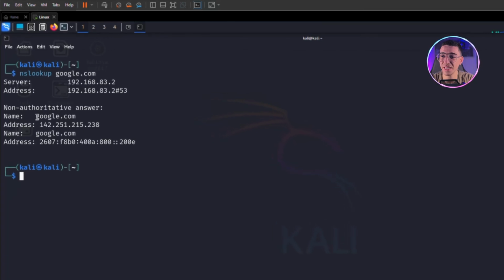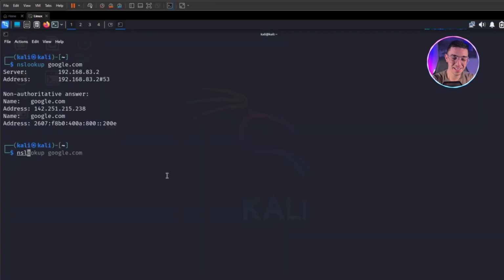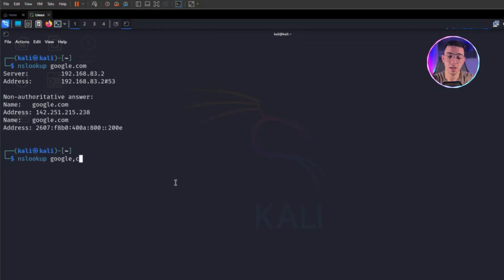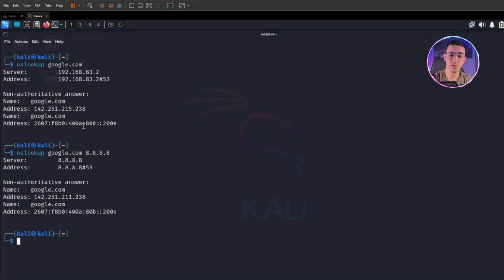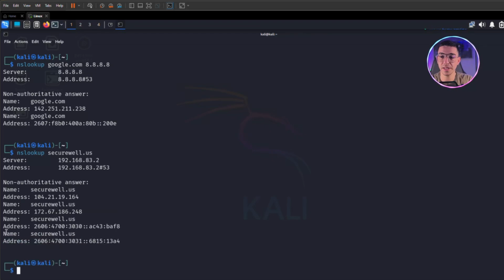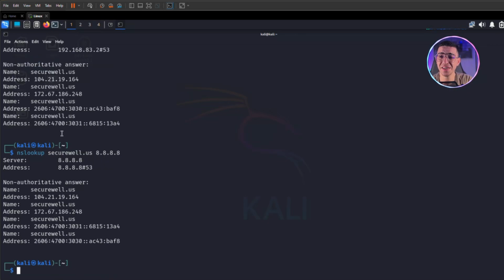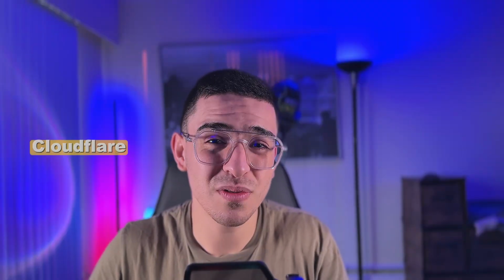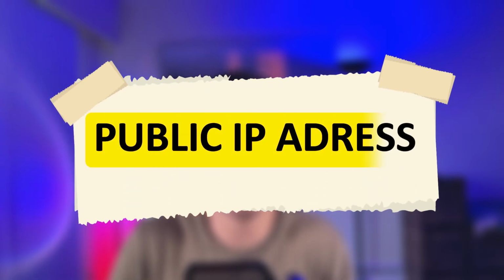Hackers Use THIS Trick to Find Big Companies' Servers!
Ever wondered how hackers gather information on big companies? In this step-by-step guide, we’ll break down NSLookup, a powerful tool used for reconnaissance. You’ll learn how attackers use it to find company domains, IP addresses, and hidden subdomains—and most importantly, how to protect yourself. Whether you’re an aspiring ethical hacker or a cybersecurity enthusiast, this video will give you the insights you need!

🔑 Key Topics Covered:
✅ What is NSLookup?
✅ How hackers use NSLookup for reconnaissance
✅ Step-by-step NSLookup demonstration
✅ Finding company domains & IPs with NSLookup
✅ Protecting your business from DNS-based attacks
✅ Ethical use of reconnaissance tools

🔹 Ethical Hackers & Pentesters
🔹 Cybersecurity Beginners
🔹 IT & Network Security Enthusiasts

⏱️ Time Stamps:
0:00 - Intro
0:14 - WIN A GIFT CARD
0:33 - What is NSLookup?
2:47- How To Prevent This attack
3:51- Outro
4:19 - Protecting Against Reconnaissance